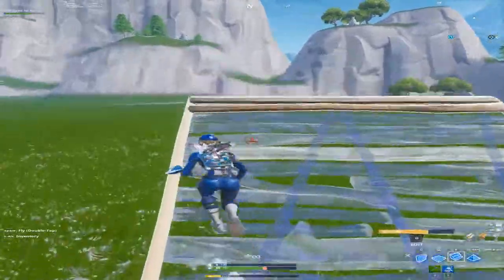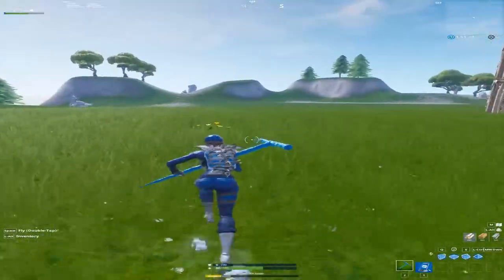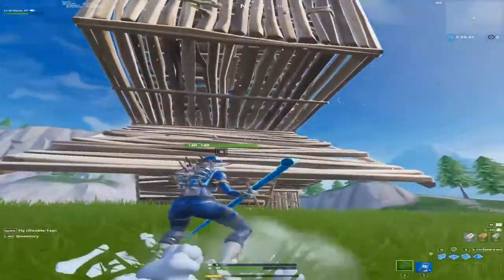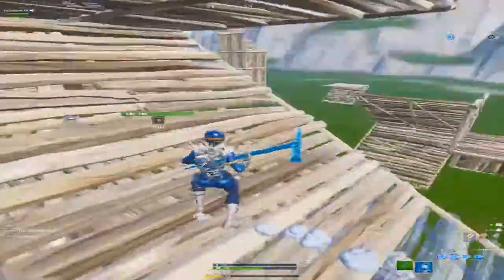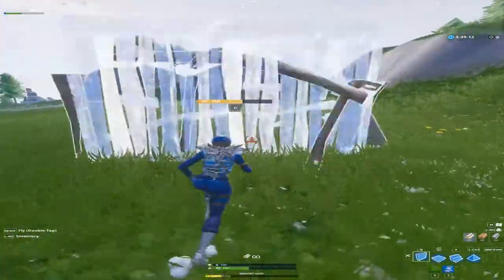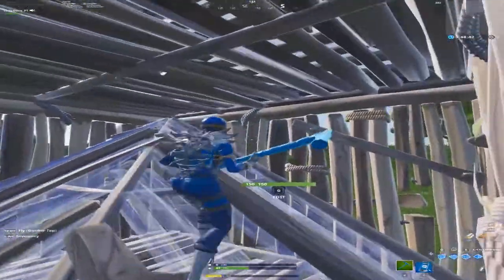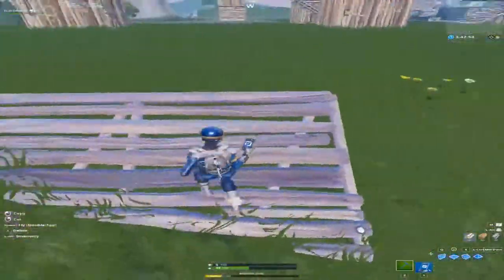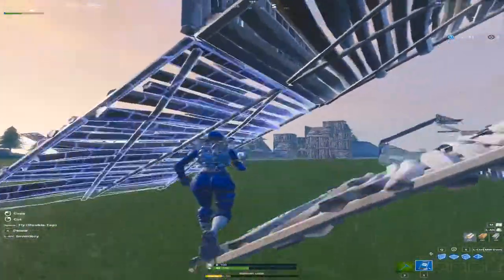Scissor Jump Variations!! Fortnite Battle Royale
How to Scissor Jump Like  A Pro. This video highlights Scissor Jump Variations!
Click Here if you want to never miss a scissor jump